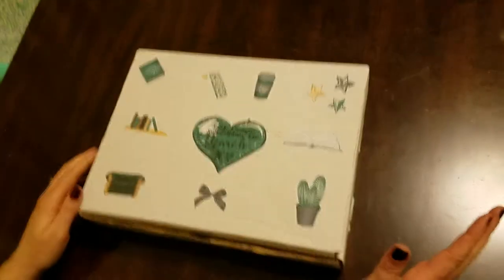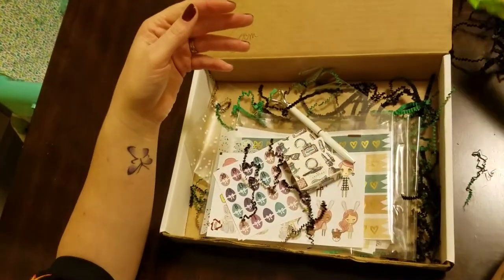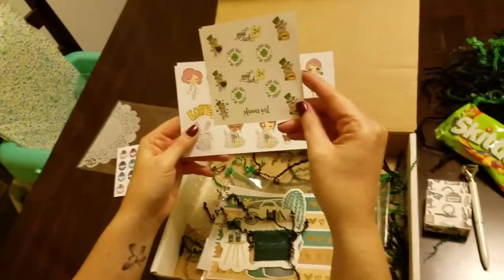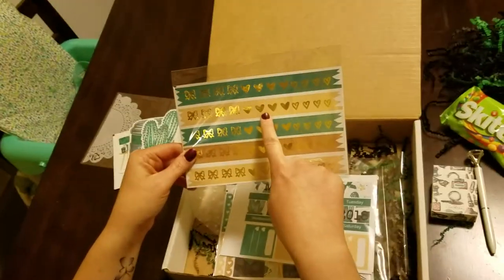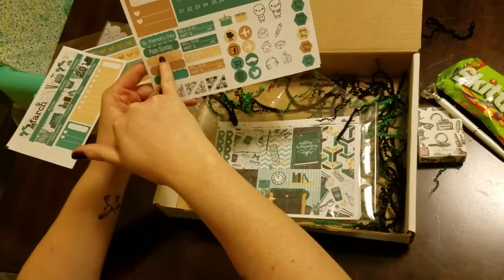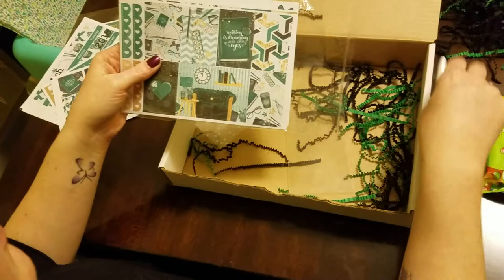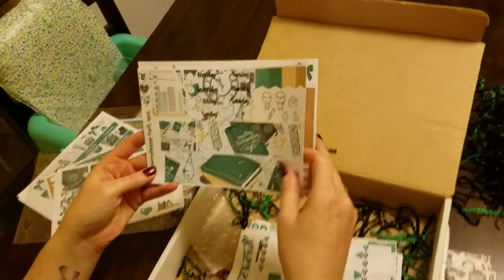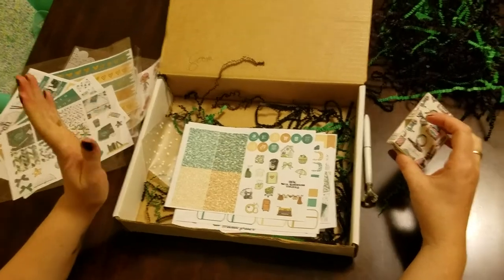March Subscription Un-Boxing